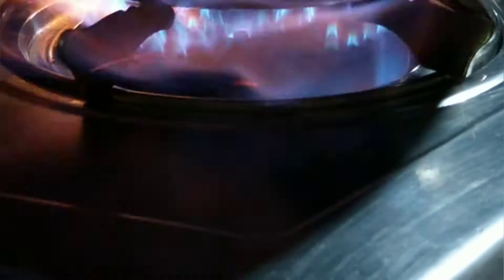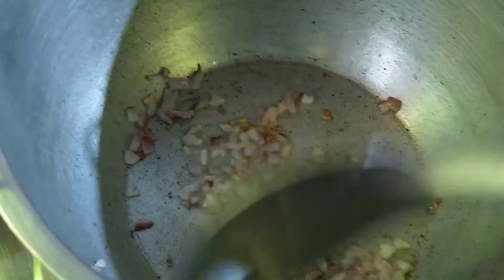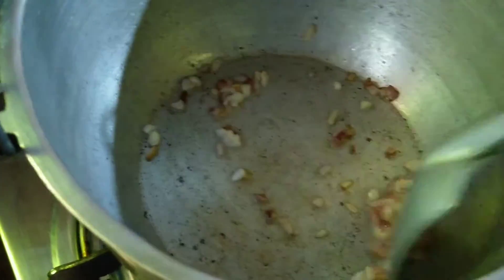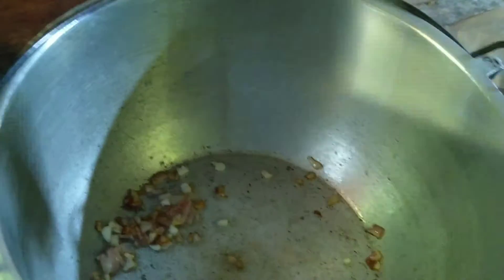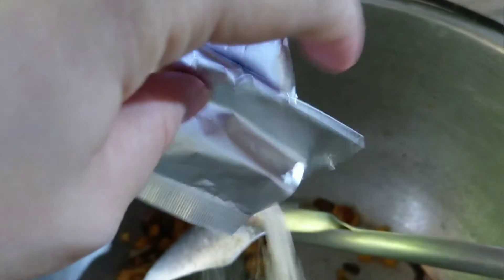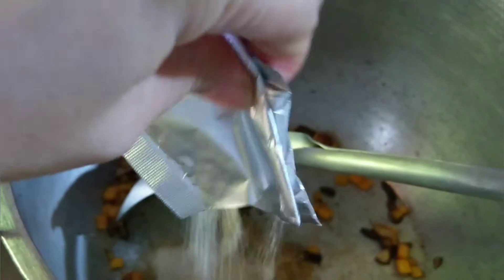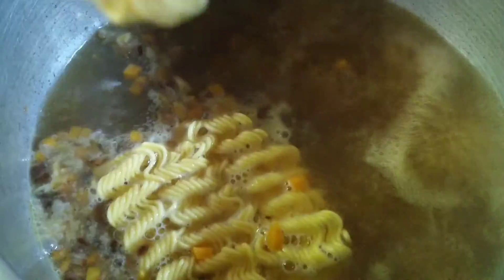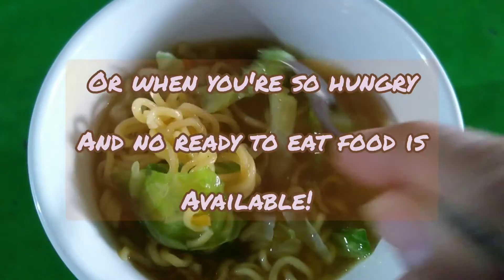Simple Cooking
I'm cooking a simple instant noodles recipe.